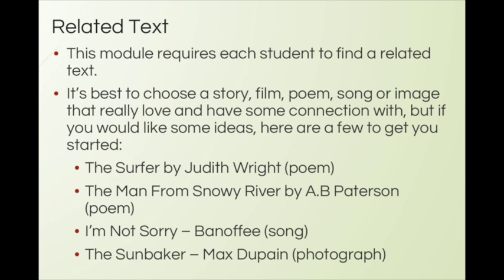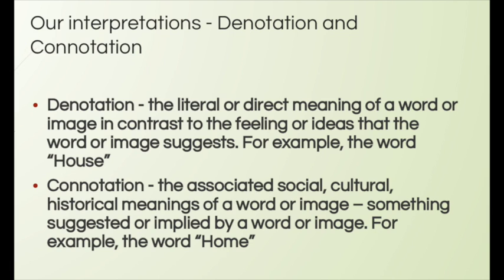The Turning - the rubric - Lecture 1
This lecture analyses the rubric for the Unit of Study 'Australian Experience'.  The text discussed is 'The Turning' by Tim Winton.